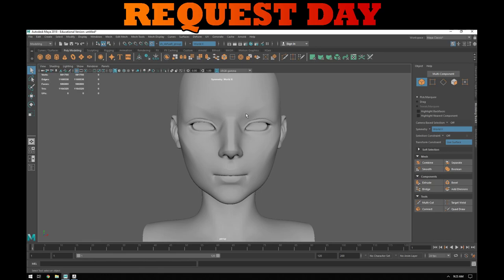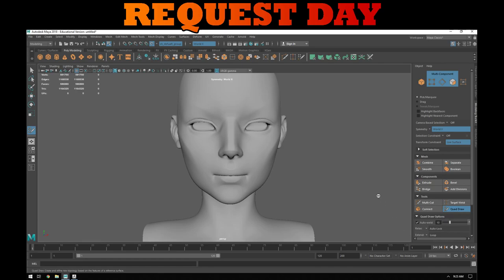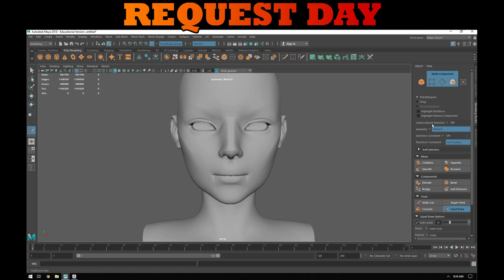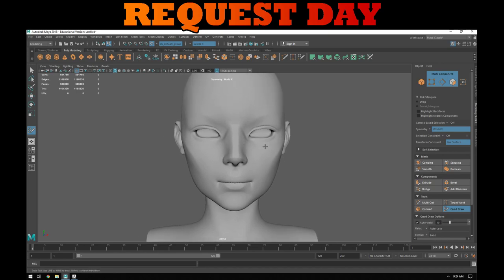Retopology in Maya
In this video we take a look at the process of retopology using Quad Draw in Maya 2018.